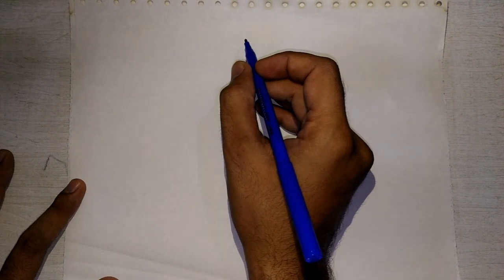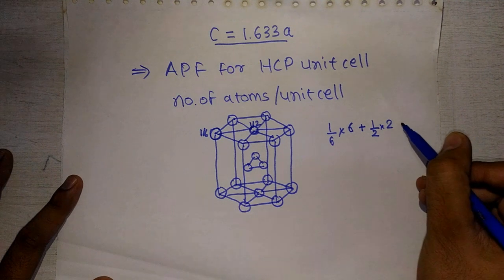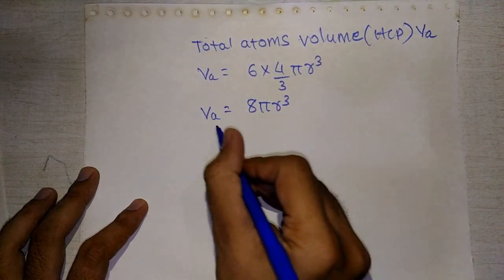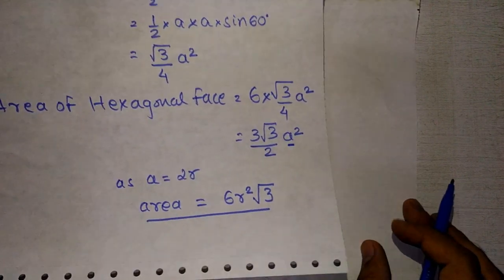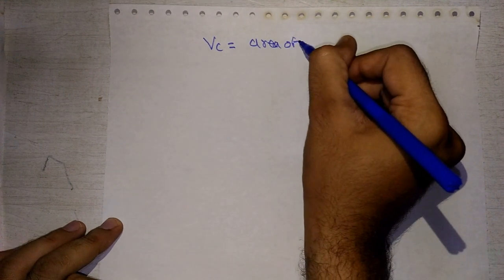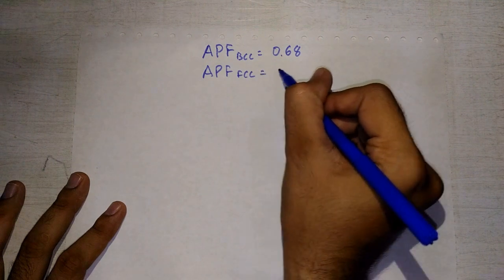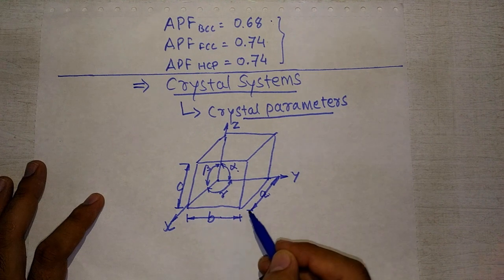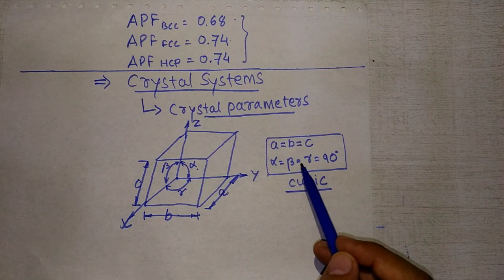Lect 6 APF of HCP, crystal systems Introduction to crystal structures and phase diagrams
Atomic packing factor of HCP unit cell, crystal systems